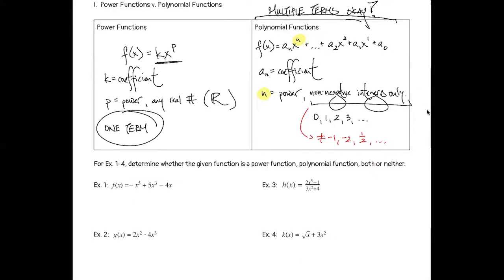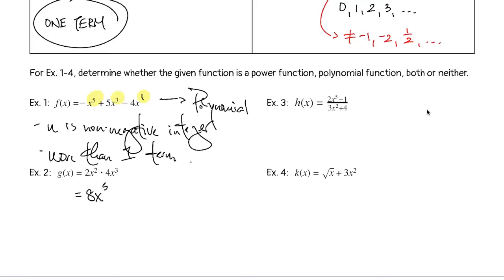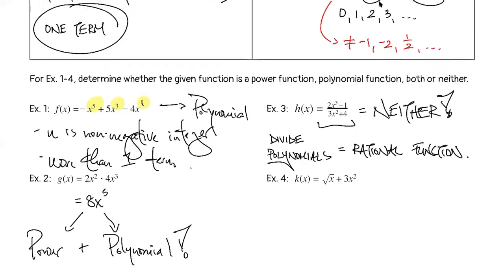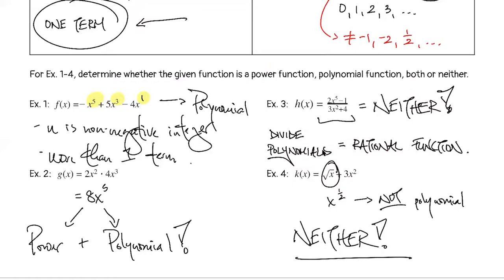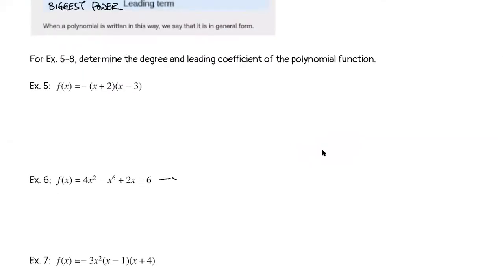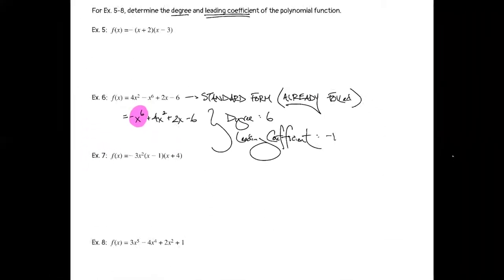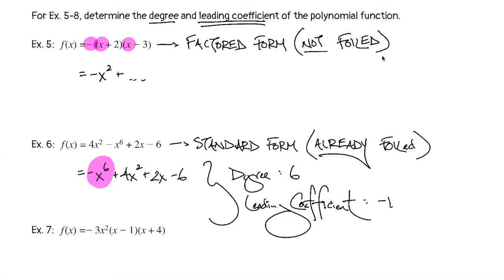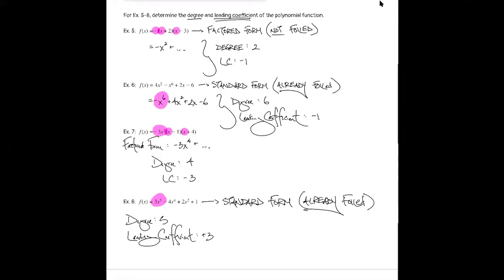3.3 Lecture Video, Part 1 (Math116 Fall20)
3.3: Power Functions and Polynomial Functions